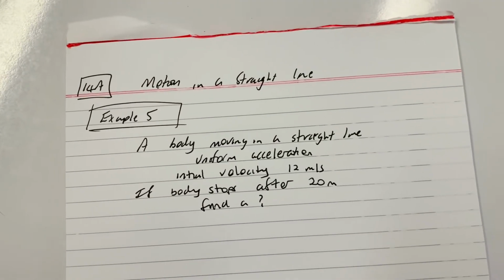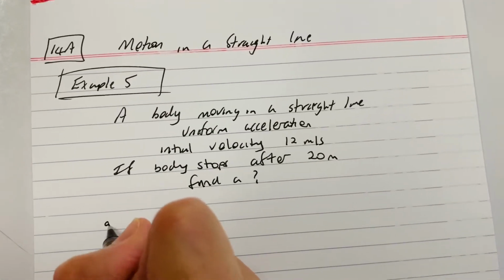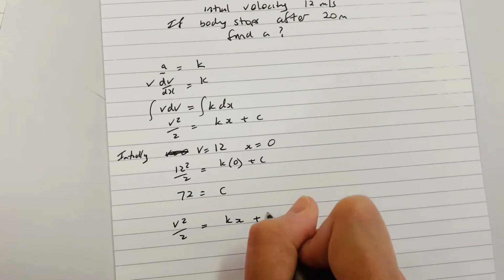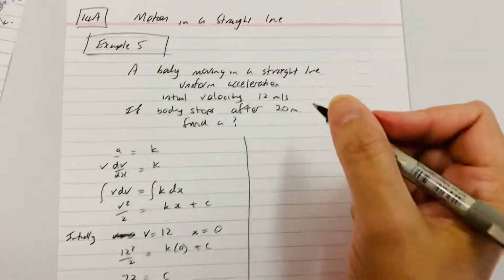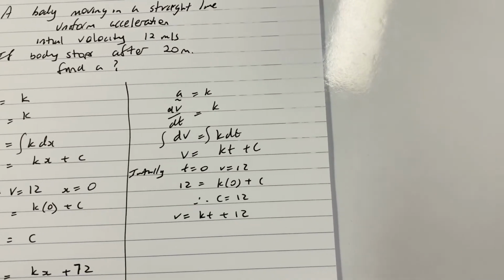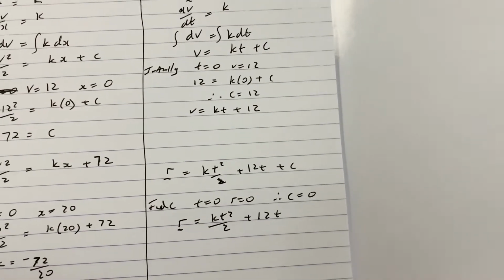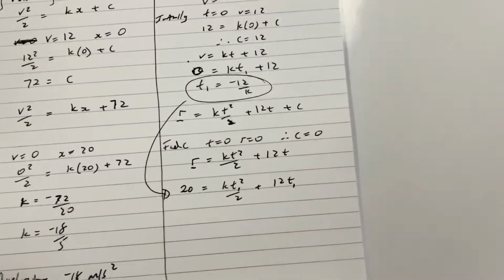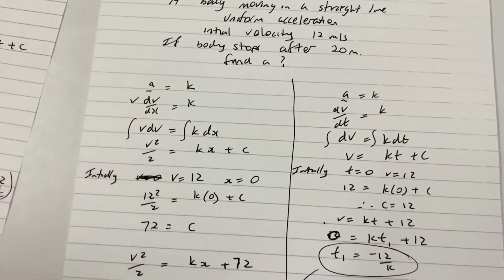14A example 5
Unit 4 Topic 2 motion in a straight line